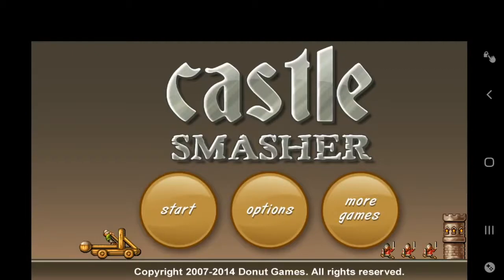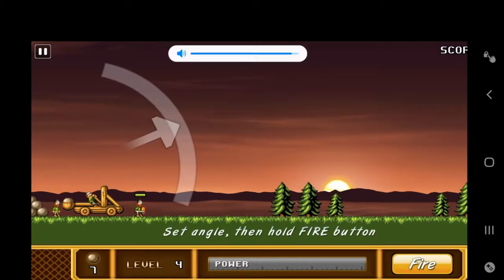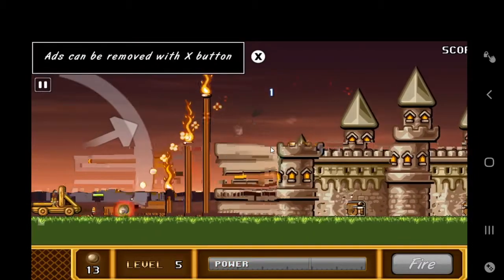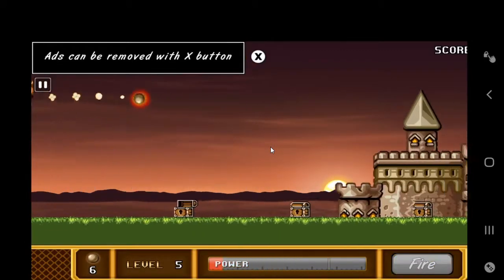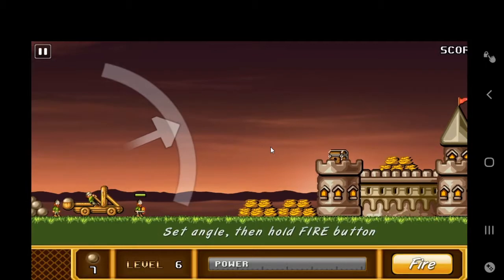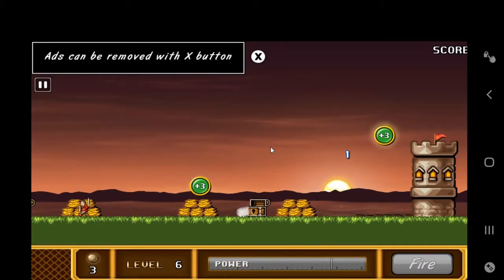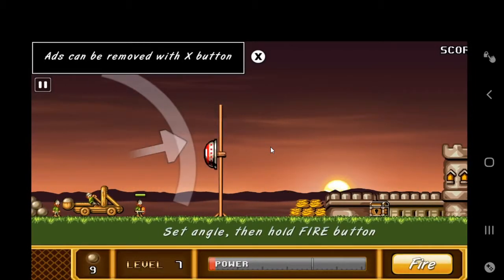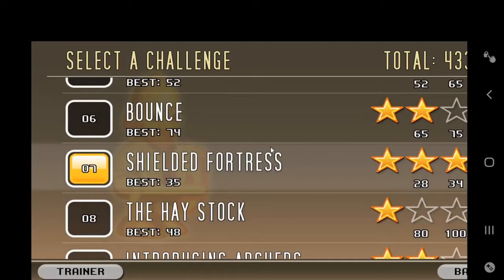Castle Smasher Ep3 Challenges Level 4 - 7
Are you a Castle Smasher game lover?
This is a Challenge mode of mobile game app